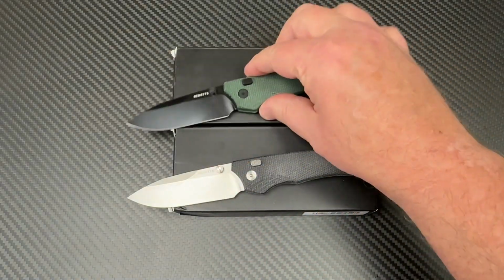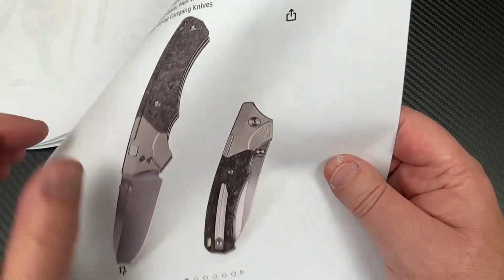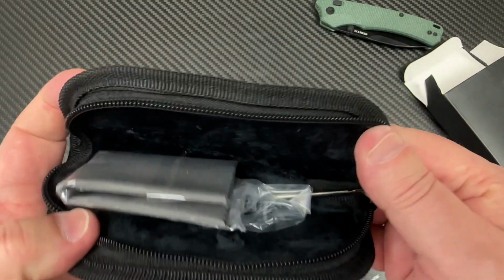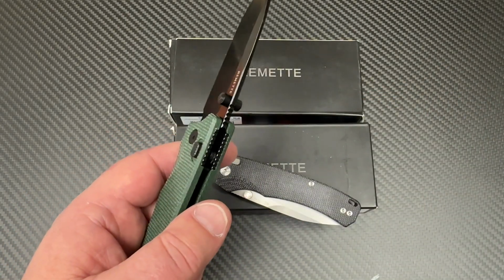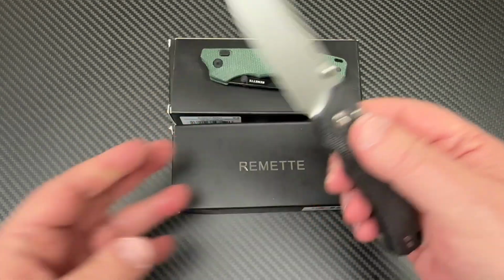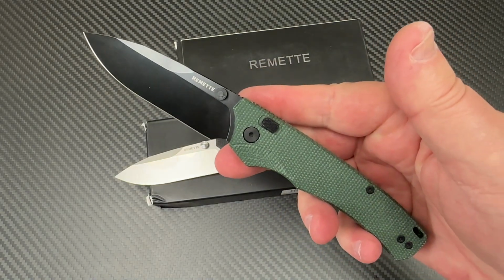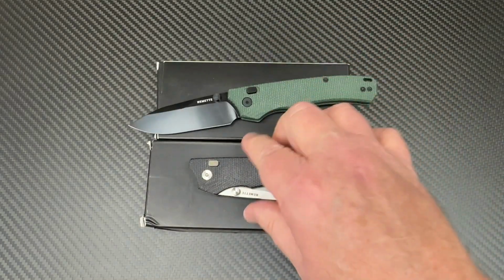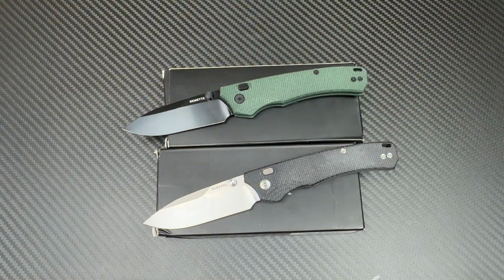Remette WD107 button lock micarta EDC budget friendly user !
Remette knives on Amazon

Other Remette reviews